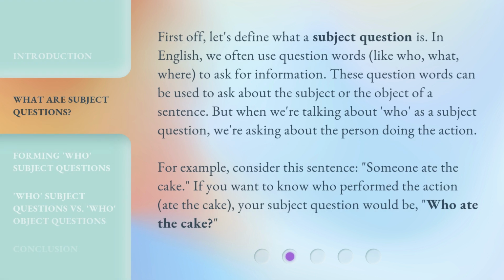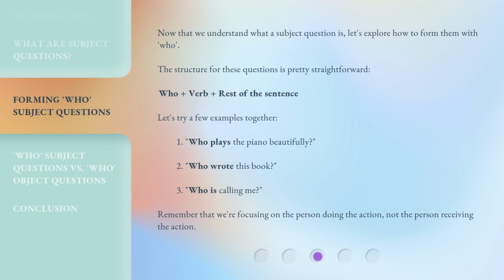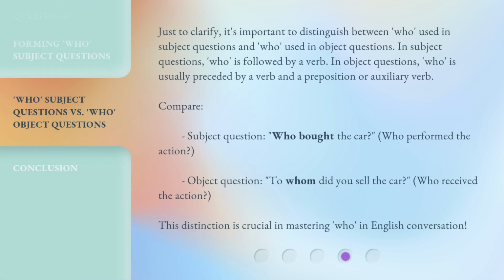Who's Who? Mastering Subject Questions with 'Who'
Mastering Subject Questions with 'Who' • Learn how to ask subject questions with 'who' in English and master the art of forming concise and captivating questions. Dive into the rules and examples to become a pro at using 'who' as a subject question.

00:00 • Introduction - Who's Who? Mastering Subject Questions with 'Who'
00:34 • What are Subject Questions?
01:14 • Forming 'Who' Subject Questions
01:47 • 'Who' Subject Questions vs. 'Who' Object Questions